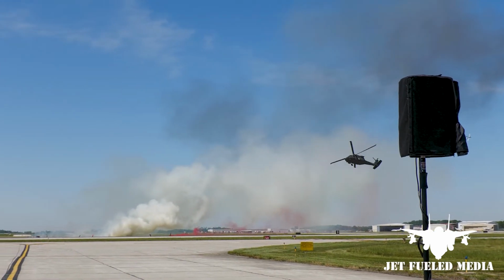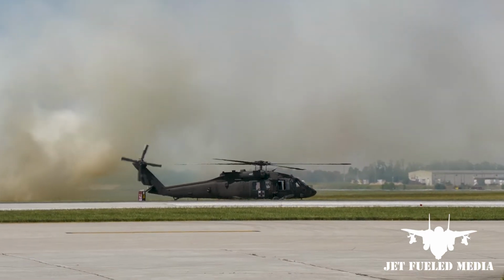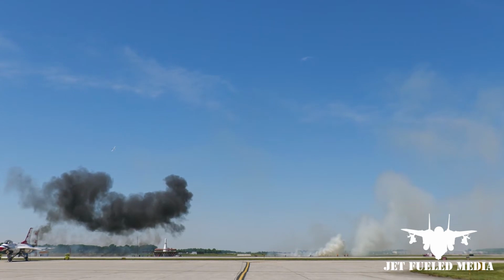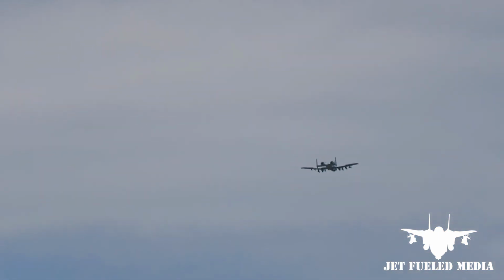2022 #3 Ft. Wayne, A-10 & Blackhawk (CSAR) Rescue - Full Demo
Blacksnakes Team Combat Search & Rescue (CSAR) Demo
122nd Fighter Wing, Fort Wayne Air National Guard Base, Fort Wayne IN